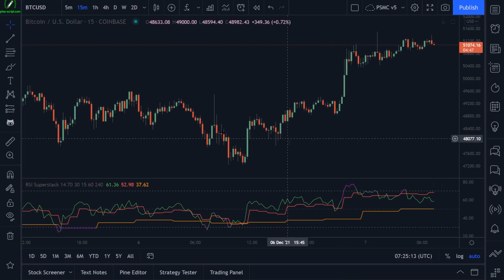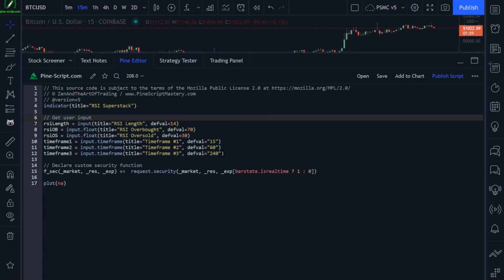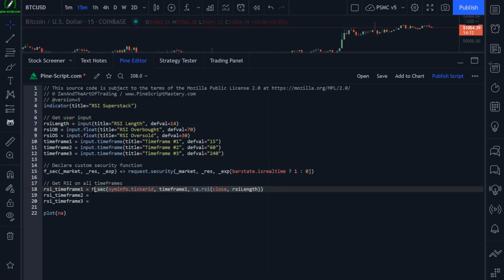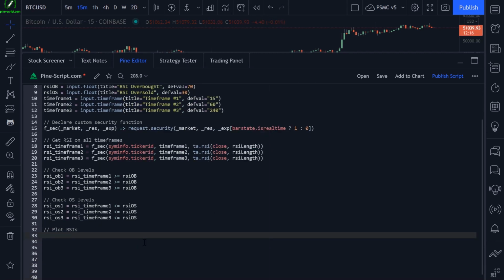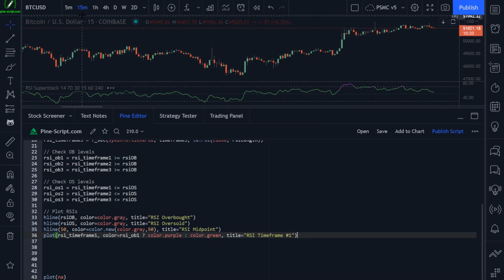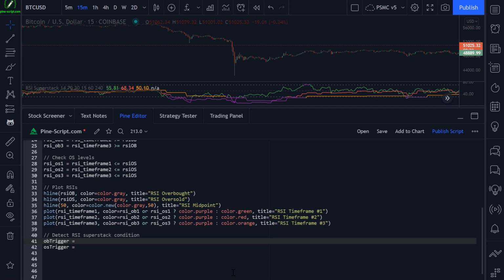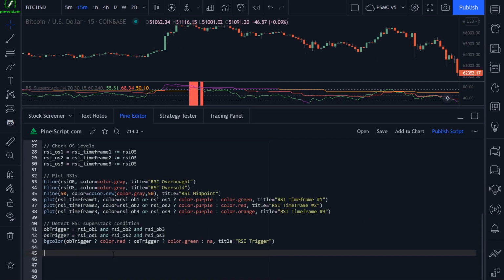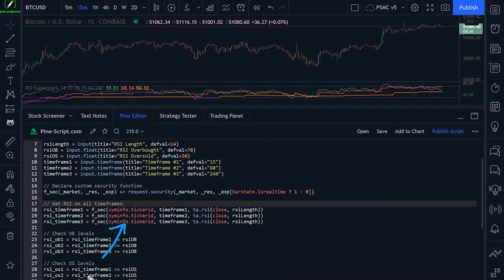8 - 6 Superstack Indicator (Индикатор Superstack)